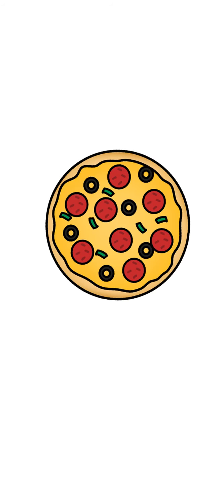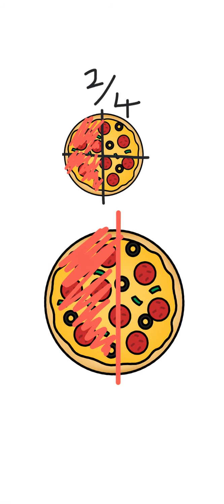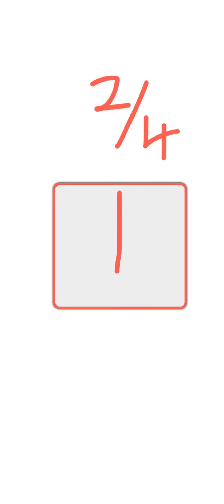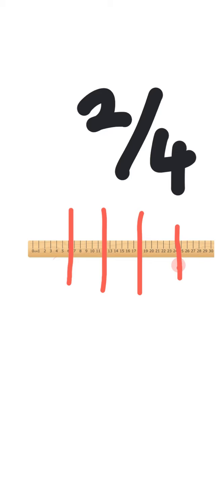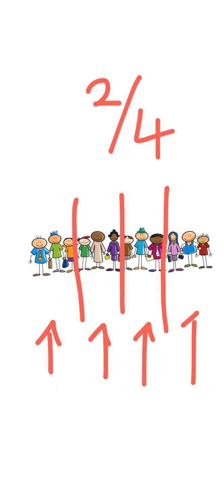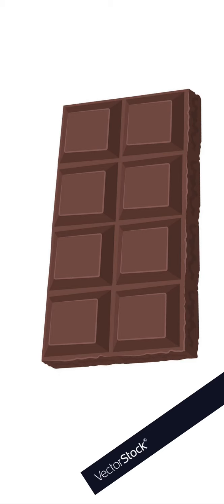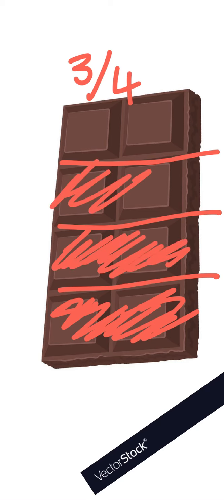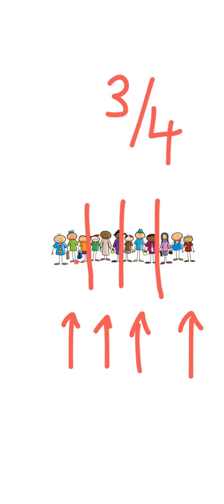Year 2 Fractions Tuesday